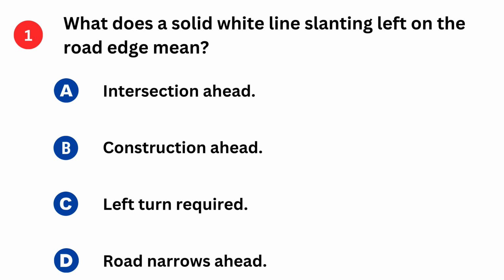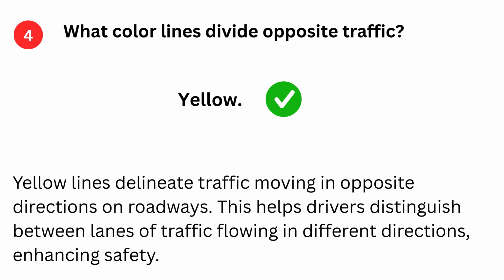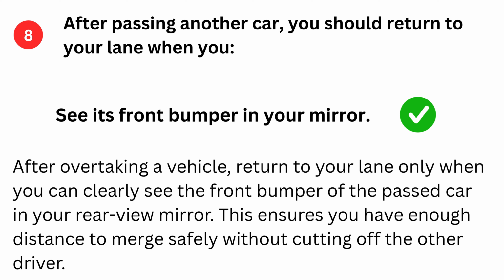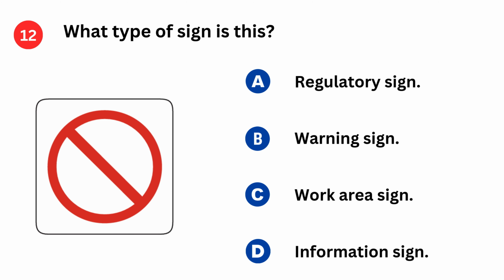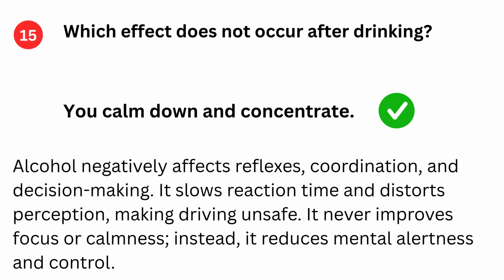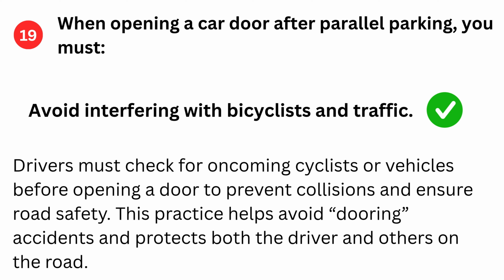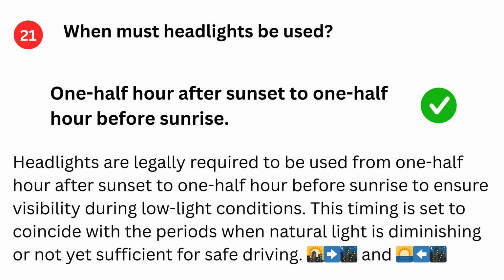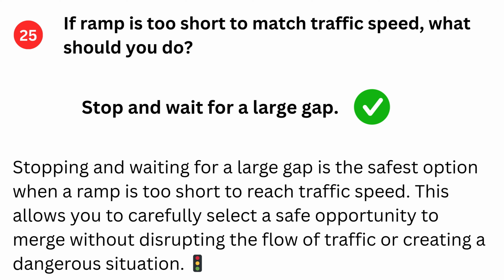DMV Test 2026: Real Written Exam Questions & Answers with Explanations | NY Practice Test #3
These are the exact-style questions you’ll be asked on the 2026 New York DMV written test!

Use our NY DMV Tests full session to study, test yourself, and get ready to pass on the first try.

✔️ Realistic practice
✔️ Clear answers
✔️ Covers the most common DMV exam topics

🟢 Watch, learn, and pass with confidence.